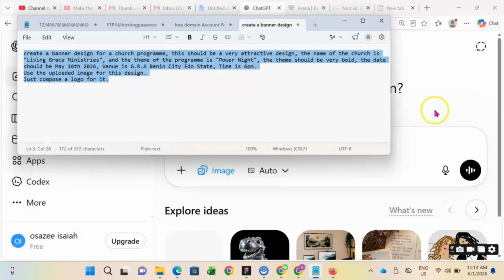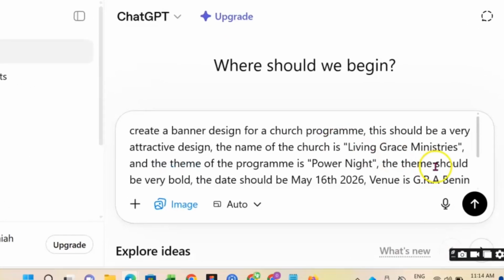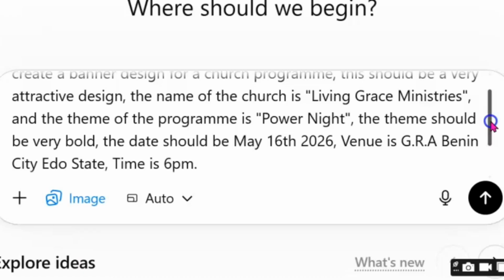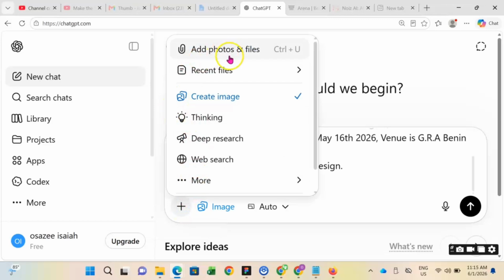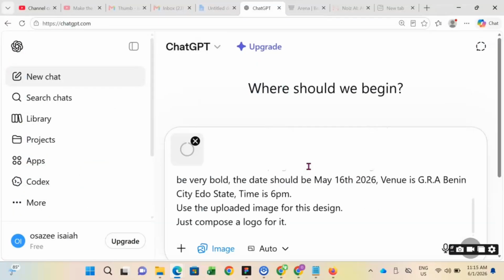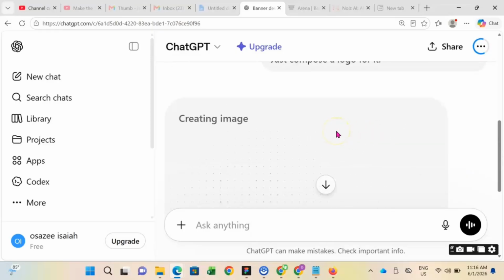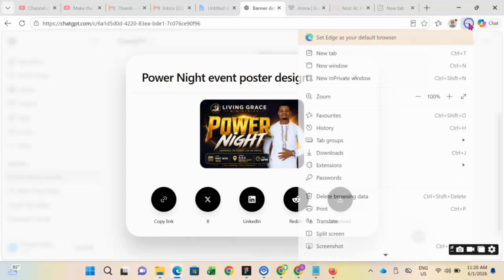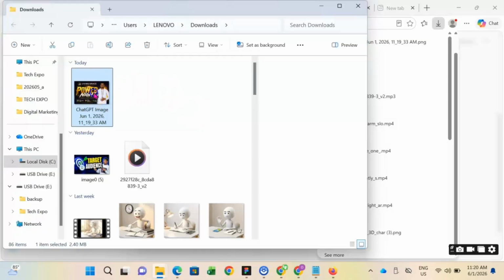How to Design a PRO Church Flyer with Free AI Tools (2026)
Learn step-by-step how to design a high-quality, professional church program flyer using free AI tools and graphic design software. This tutorial is 100% beginner-friendly.

In this video, we use AI to generate stunning, cinematic backgrounds and glowing text asset concepts, then bring them into our layout workspace to add crisp typography, church branding elements, and final printable alignment.

Video Chapters:
00:00 - Finished Church Flyer Preview
00:15 - Generating Cinematic Church Backgrounds with AI
02:30 - Upscaling and Cleaning Your AI Imagery
03:15 - Final Export Settings for High-Quality Printing